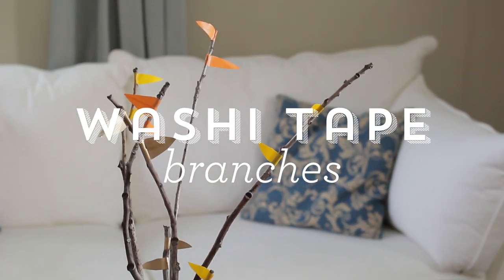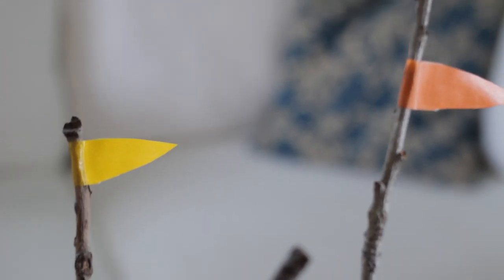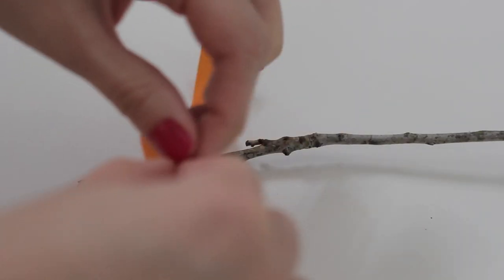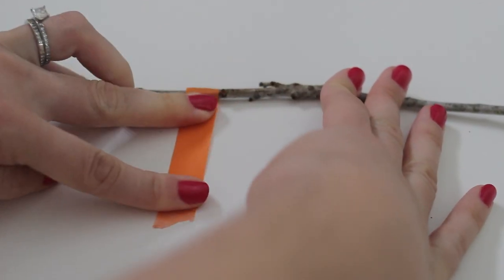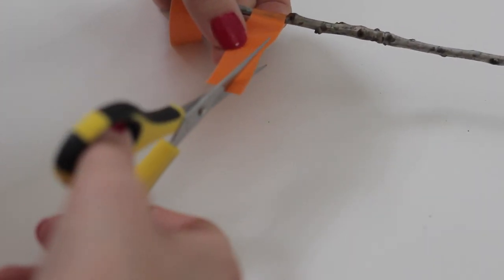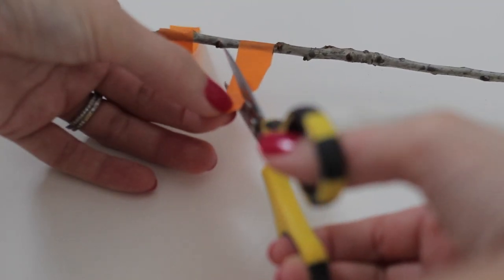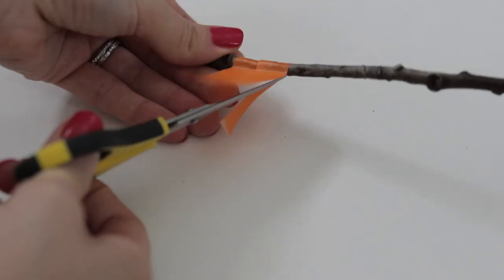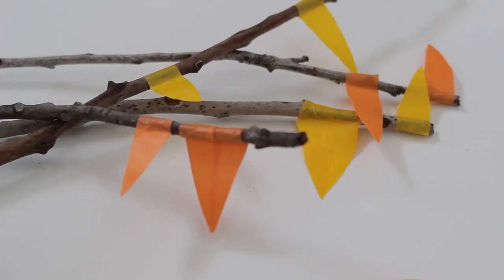DIY Washi Tape Fall Branches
Add some fall decor decor to your home by using washi tape to create festive fall branches.

SUPPLIES:
Twigs
Washi Tape
Scissors